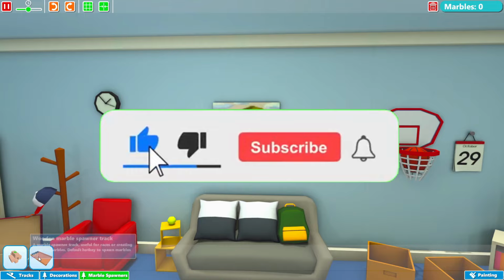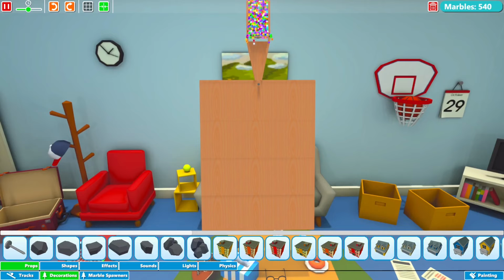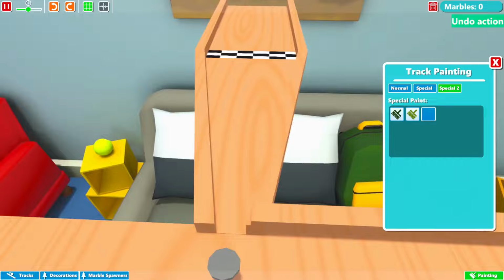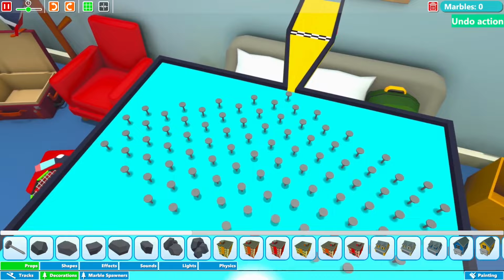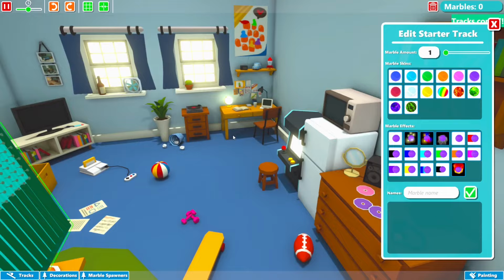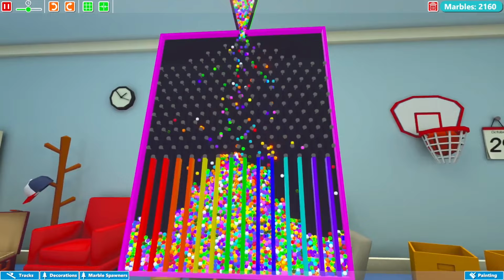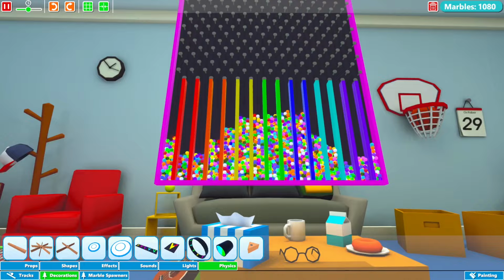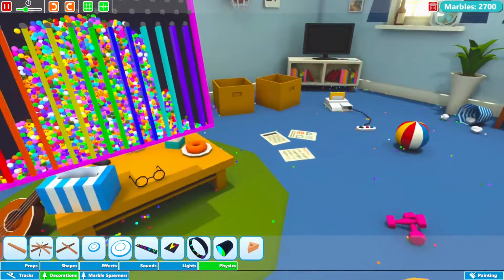Can Marble World Simulate REAL LIFE Physics? (Bell Curve Experiment) - Marble World Gameplay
Hello everyone,  we're back with another marble world video! Today we make a Galton board! To show statistics or whatever... bell curve idk I hope you enjoy the video!